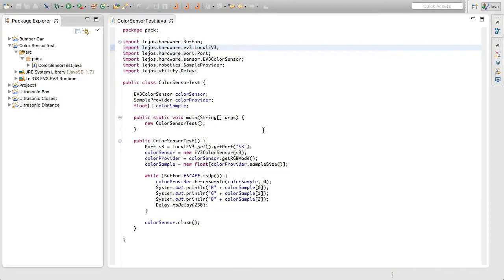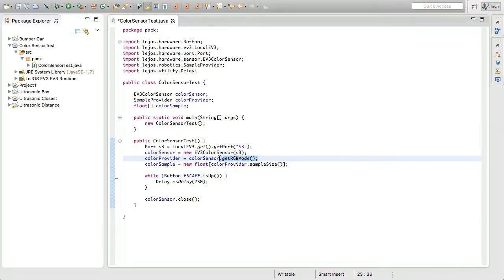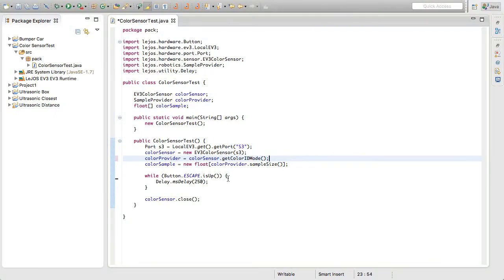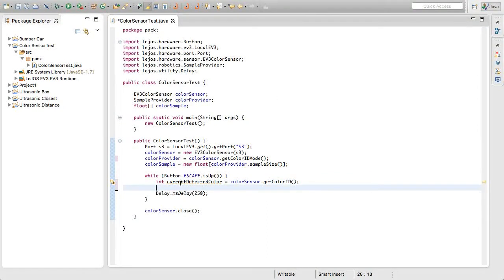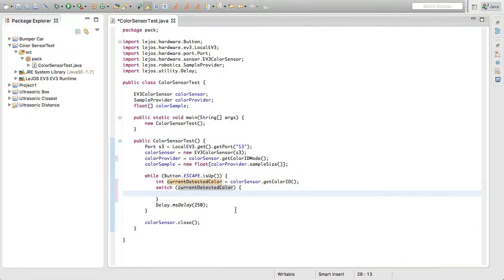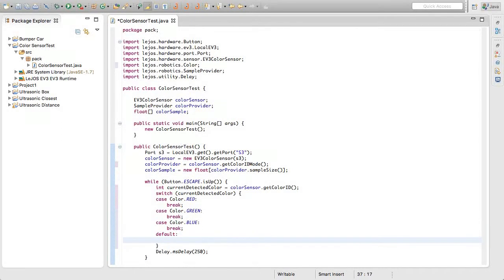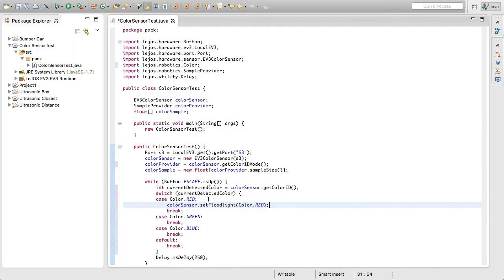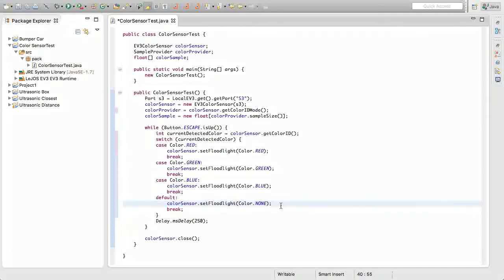LeJOS EV3 Ep25 - Color sensor Pt2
Today in episode 25 we are continuing our work with the EV3's color sensor.  We are going to make it change the color of the LED on the sensor to match the color of the object it detects!